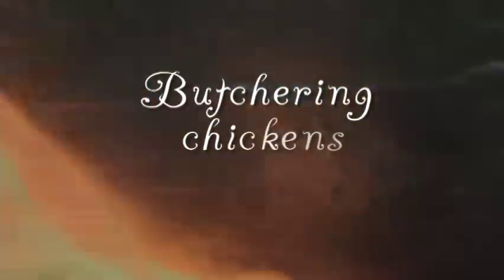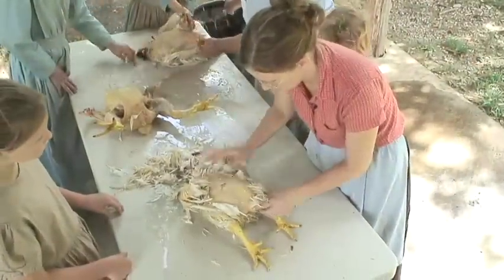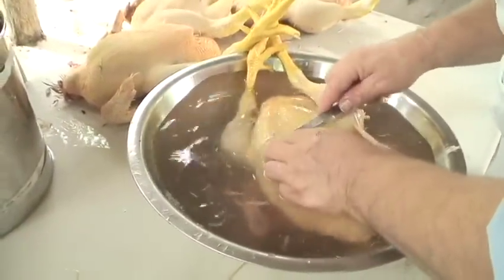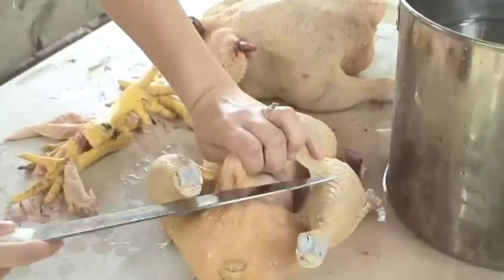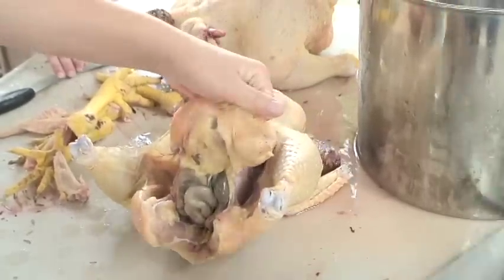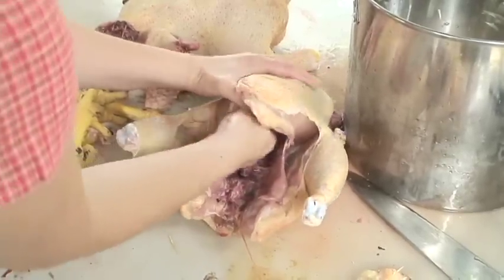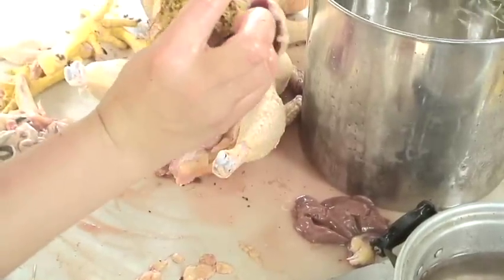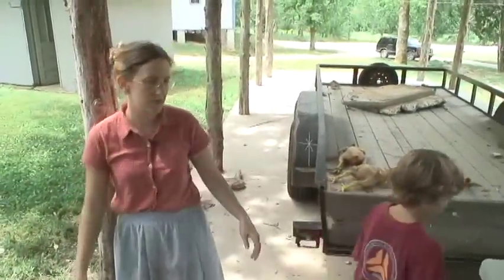Butchering Chickens Pt 1 Homesteading for Beginners VOL 1 part 9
Learn how to butcher your own home raised chickens